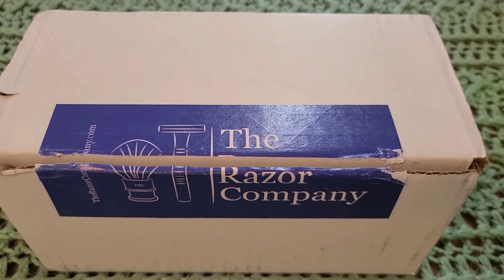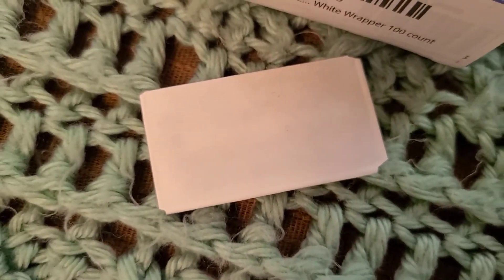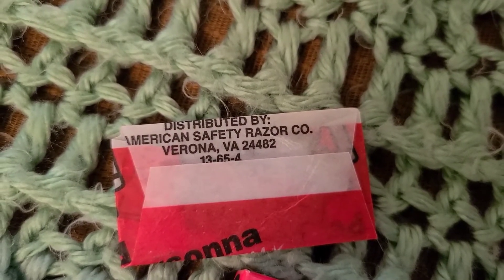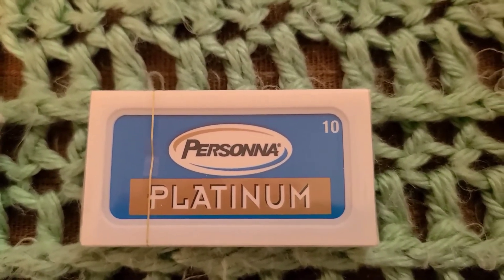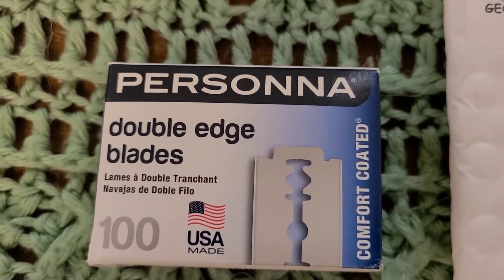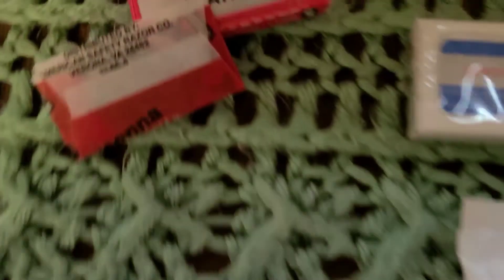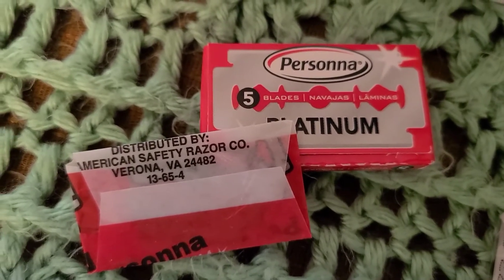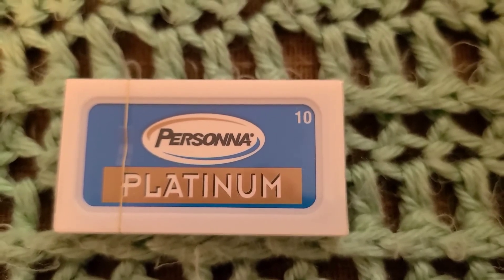Personna Blades (An explanation) and the gift from Mark Szorady!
Here I show what came from Mark Szorady and give a little info on many of the different Personna blades still out there. It seems that what's currently in production is USA Made, German made and possibly elsewhere, but no longer in Israel, although at the time of this video, you can still get several types of Israeli Personna blades from several different sellers and locations. 😉